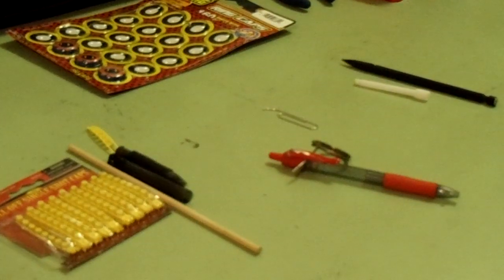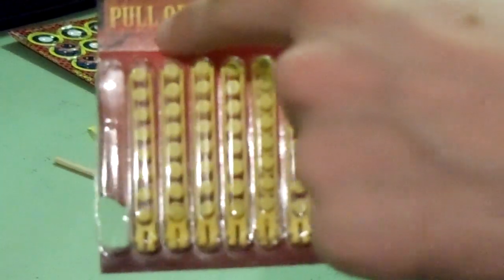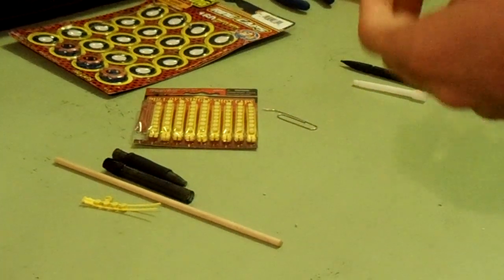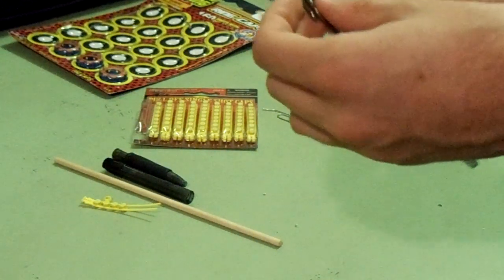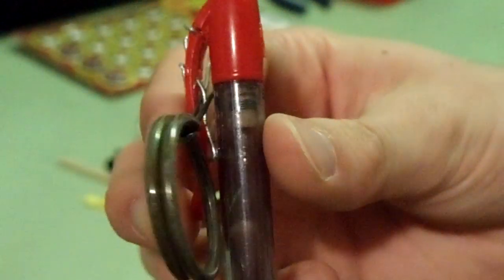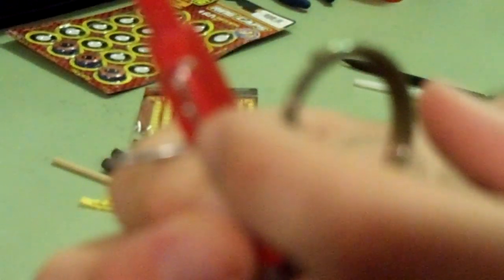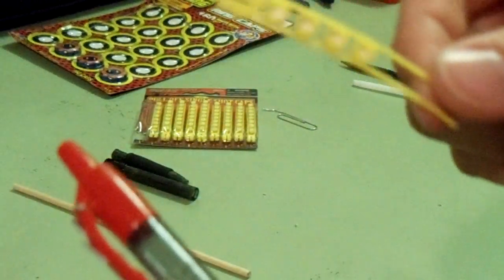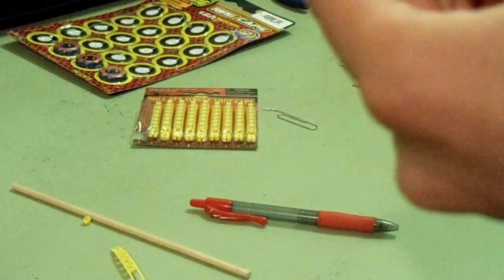Pen Spoon Release Fuse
this is similar and based off of Tacome1942's "Pull ring fuse" but is triggered by releasing your grip on the pen. it is almost completely concealed in the pen. i hope i covered it thoroughly in the video. if you have any questions, just put them in the comment section. When i made the pull ring fuse method, the actual fuse was encased in the mechanical pencil tube which compressed it.when the cap ignited the fuse, after a few seconds it exploded and shot the pen top across the yard. so by itself, it could be considered dangerous.

**These videos are just for educational and entertainment purposes only! What you do with this information is at your own risk. I am not responsible for any harm that is done if this information is used improperly.